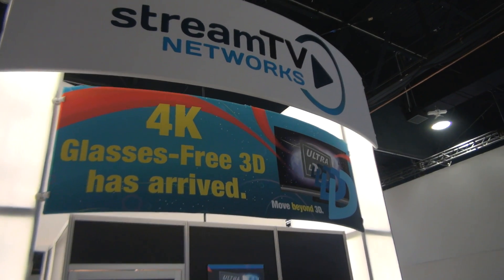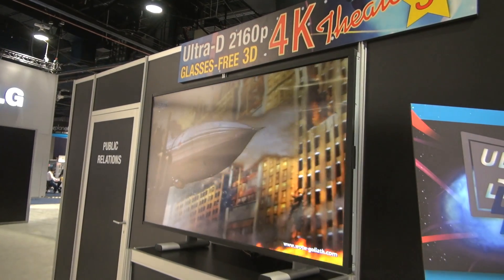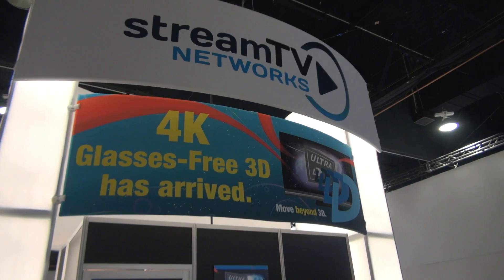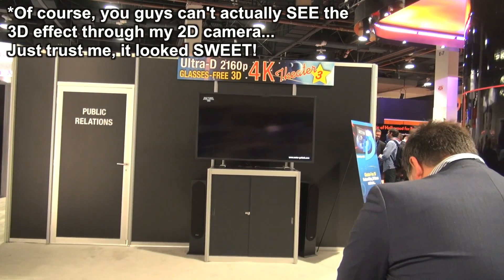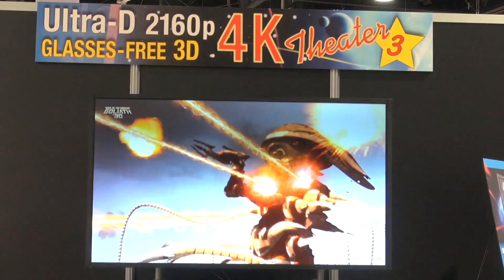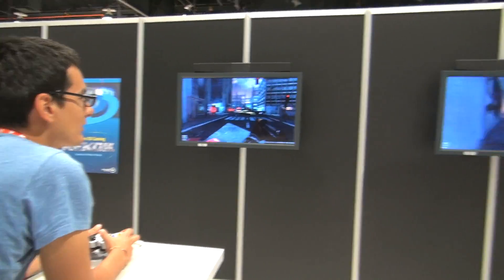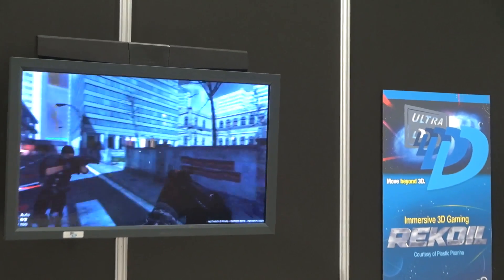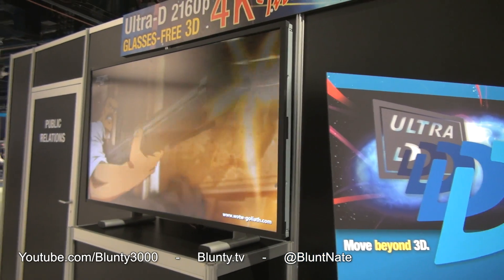Ultra-D GLASSES-FREE 3D TV... it's here, it WORKS! - Blunty Does CES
"Ultra-D is a proprietary 3D technology for viewing 3D images without glasses, it can be used for PCs, Picture Frames, Tablets, TVs, tablets
Stream tv networks expects that the technology will grow explosively due to the Company's solution for 3D content. The Company has an auto-converter box that converts 2D content into 3D without glasses. A user can plug their cable, satellite, Blu-ray or DVD into the box and watch anything in 3D without glasses on the Company's 3D displays.

User adjustable feature that allows users to control level of 3D effect, Small incremental cost to change 2D devices to 3D, Equally applies to small and large devices, Auto-convert box allows unlimited 3D content, Valuable 3D tools to video game makers and film library owners

The 3D technology is called Ultra-D. The quality of the 3D viewing experience is so good, that the Company expects that its' 3D will be a common and ubiquitous phenomenon like the migration from black & white TV to color TV. Users will want to watch everything in 3D and not turn 3D on and off like they do for other 3D technologies"